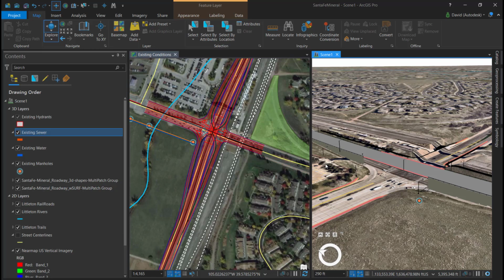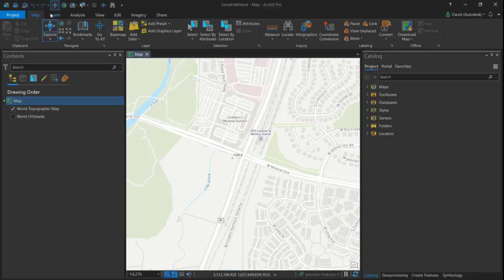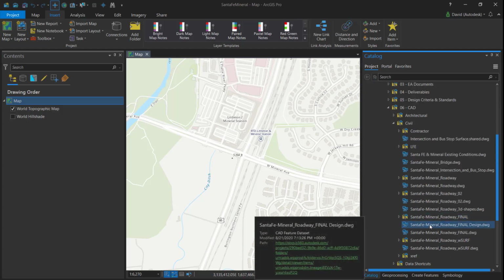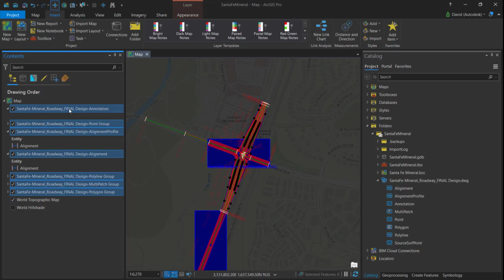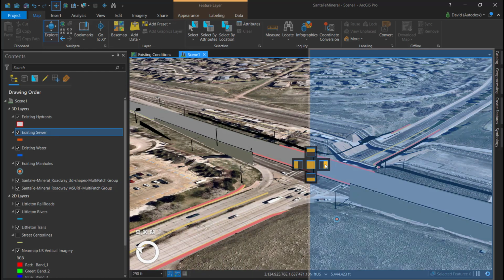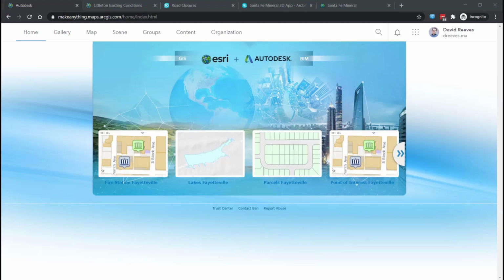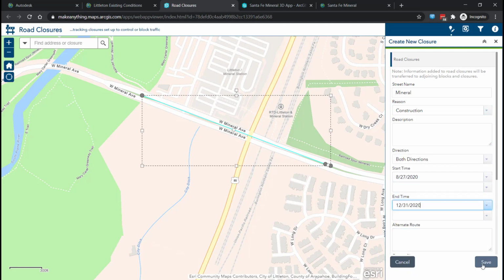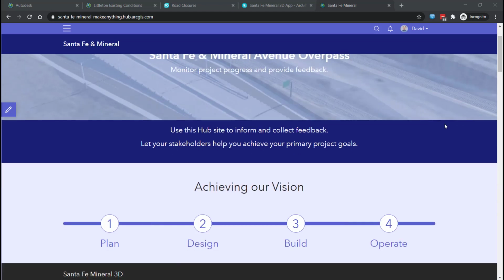Connect to BIM360 from ArcGIS Pro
With ArcGIS Pro 2.6, users can now establish a direct connection to their Autodesk BIM 360 cloud environment to access and use BIM data (Revit, DWG, etc.) in ArcGIS Pro for visualization and analysis, as well as extending the ability to publish to ArcGIS Online and ArcGIS Enterprise.